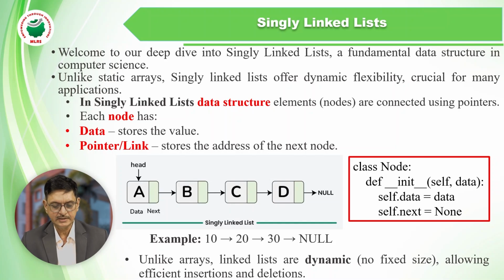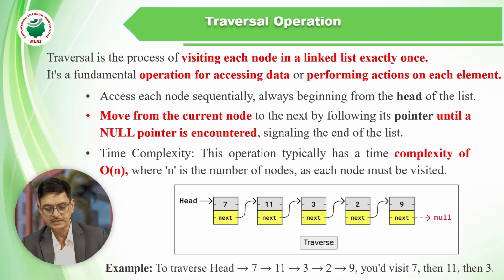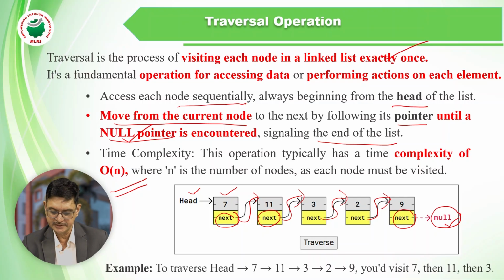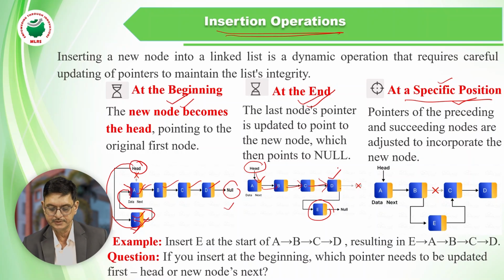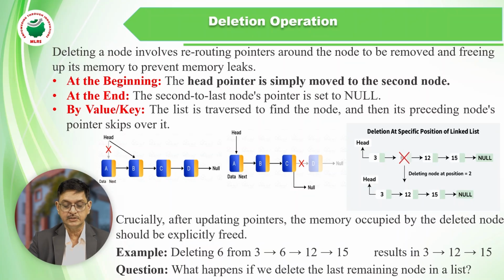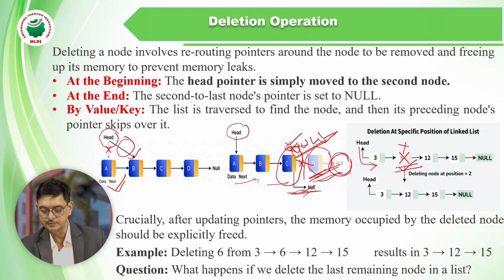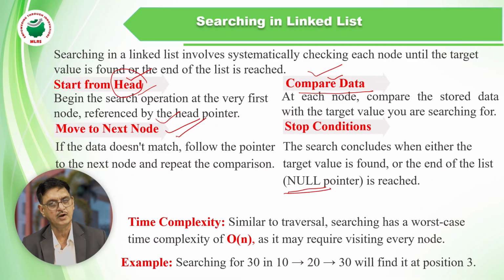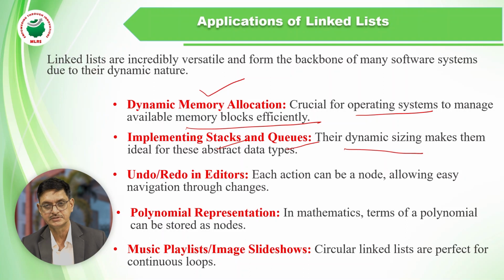SINGLY LINKED LISTS | BY MR. P. V. RAMANA MURTHY || MLRITM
Telangana, India.

📘 Singly Linked Lists – Data Structures Explained

In this video, we explore Singly Linked Lists, one of the fundamental data structures in computer science. You’ll learn how elements are stored dynamically using nodes, where each node contains data and a reference (link) to the next node in the list.

Students preparing for exams and interviews